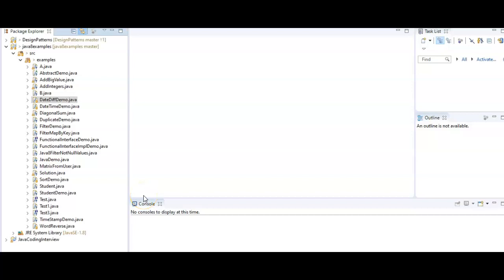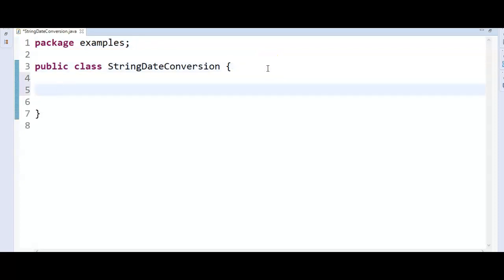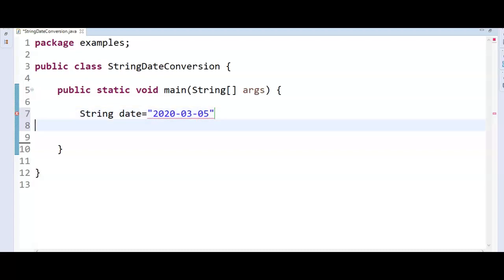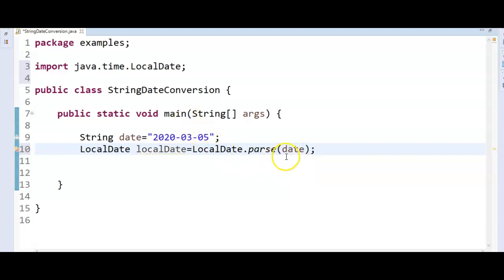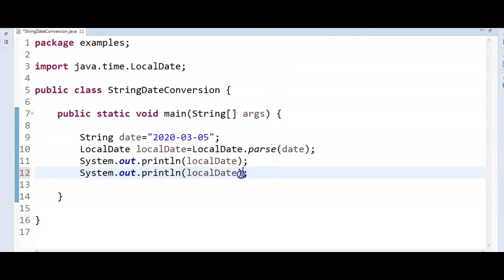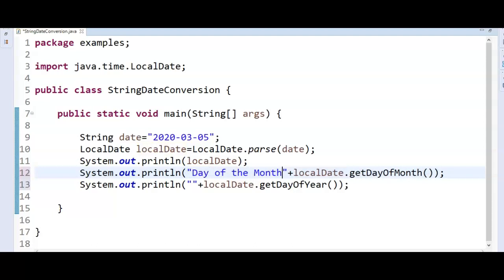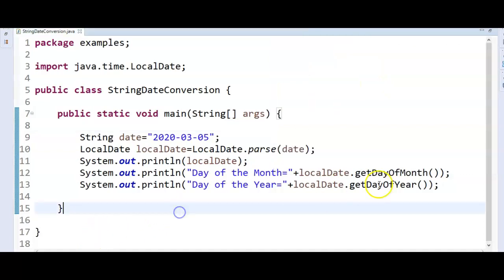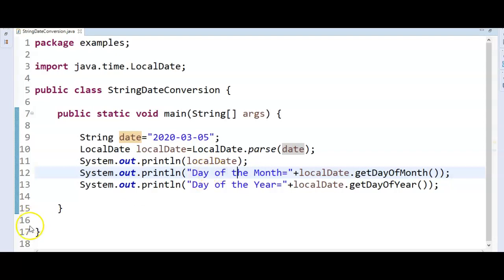How to convert String to Date in java8?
1) How to read a matrix from console in java?

2) How to remove duplicates from string in java?

3) Write a java program to duplicate characters with number of occurences in java?

4) Write a java program to implement bubble sort part 1?

5) Write a java program to check string is palindrome or not?

6) Write a java program to print floyds triangle?

7) Write a java program to print floyds triangle?

8) How to count number of vowels in a string in java?

9) How to find largest and smallest values in an array in java?

10) Write java program to find duplicate elements in array in java?

11) write a java program to check the input number is prime or not in java?

12) Write a java program to print pyramid pattern of numbers?

13) Write a java program to find missing number in array in java?

14)Write a java program  to print numbers in java up to 10 with out using loops?

15) How to sort elements in array in asc and desc order in java?

16) Write a java program to find factorial of a number in java?

17) write a java program to find second largest element in the array in the java?

18) Write a java program to check two Strings are anagrams or not by sorting and comparing strings?

19) Write java program to print Characters count in each word in String ?

20) Write a java program to find reverse of a string in java?

21) Write a java program to add elements in an array in java?

22) Write a java program to find largest of three numbers?

23) Write a java program to print multiplication table?

24) Write a java program to print star pattern?

25) Write a java program to find factors of number from 1 to 100

26) Write a java program to print fibonacci series using loops?

27) Write a java program to print Ascii values of a Character ?

28) write a java program to implement bubble sort - Part 2?

29) Write a java program to print fibonacci series ?

30) Write a java program to sort characters in String in java?

31) How to sort hashmap keys in java?

32) Write a java program to check two strings are anagrams or not?

33) Write a java program to find factorial for large number?

34) Write a java program to find even and odd number?

35) How to Swap two numbers without using third variable in java?(Addition and subtraction operation)

36) Write a java program to convert Fahrenheit to celsius?

37) Write a java program to find reverse of a number in java?

38) Write a java program to print alphabets?

39) Write a java program to check given input character is alphabet or not ?

40) How to reverse the order of elements in arraylist in java?

41) How to swap elements in list in java?

42) Write a java program to find sum of 10 numbers in java?

43) How to swap two numbers in java?

44) How to swap two numbers in java with out using temp variable?

45) Write a java program to check whether array contains duplicates?

46) How to calculate area of Rectangle in java?

47) Write a java program to find factorial of a number recursion?

48) How to calculate area and circumference of a circle in java?

51) write a java program to add,multiply and average of numbers?

52) How to delete element from array in java?